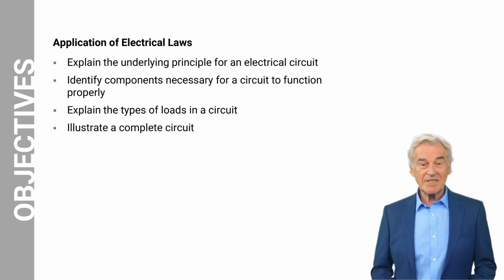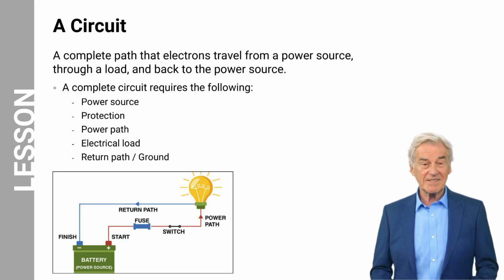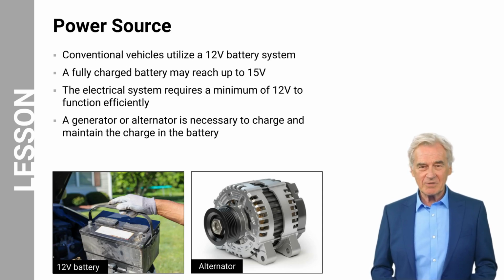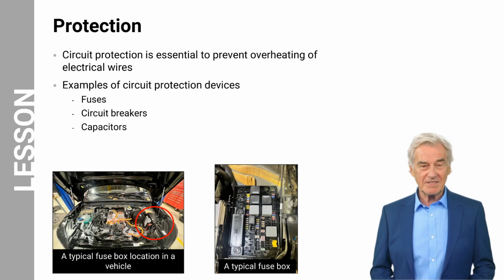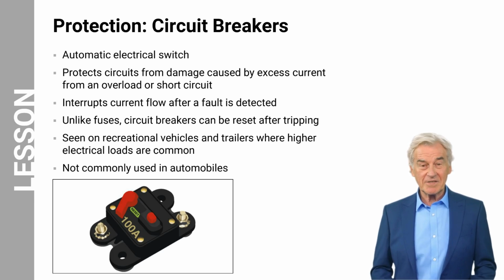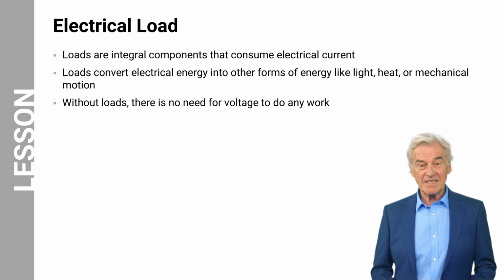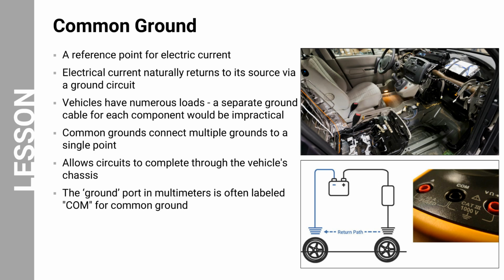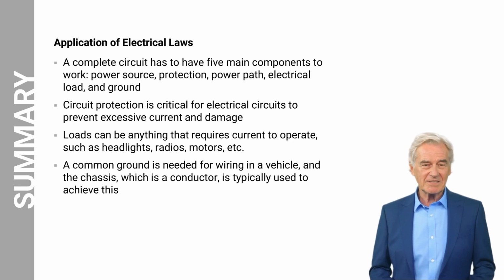SYN-EV-IEV-MT-7.2 - Application of Electrical Laws